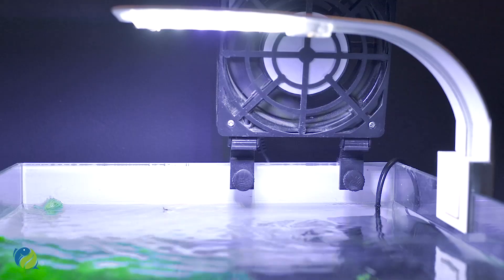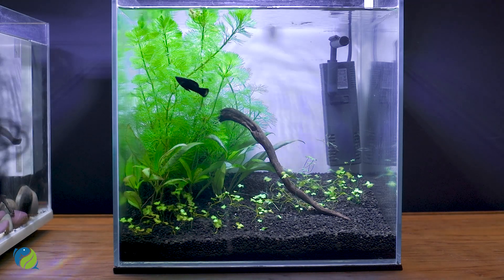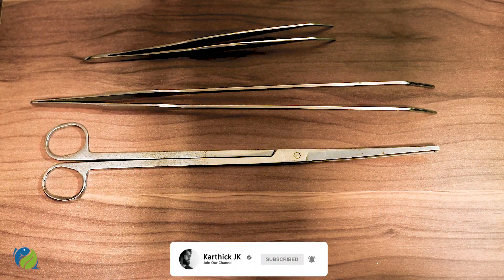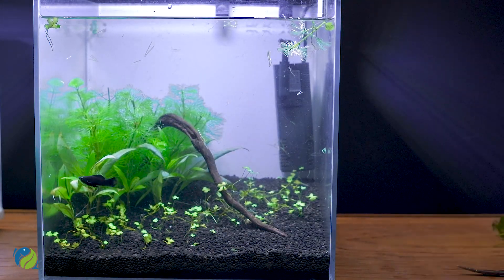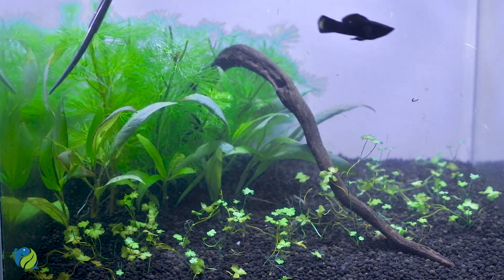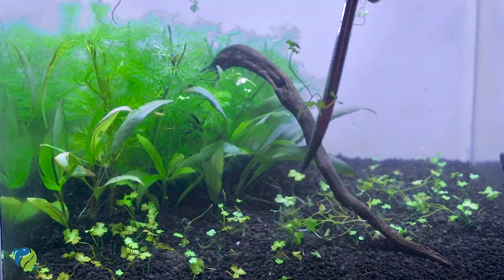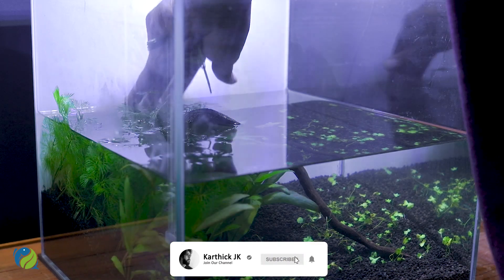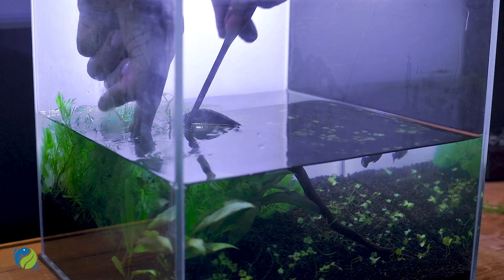#110 Aquarium Plants Trimming - Basic | Tamil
In this video, i am trimming my aquarium plants from Nano tank and giving few basic tips how to trim and why to trim the plants.

CREDITS
Video and Edited by : Just Klicks